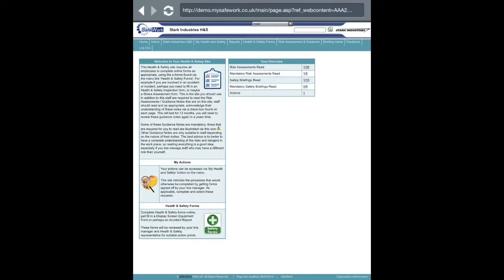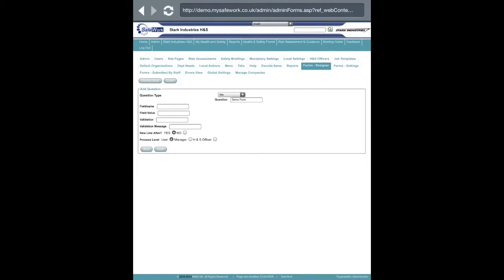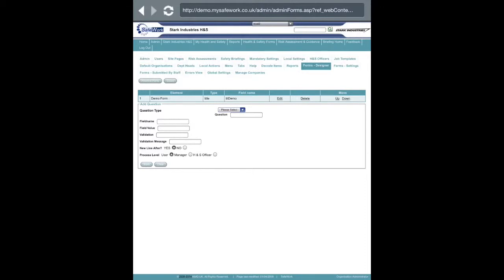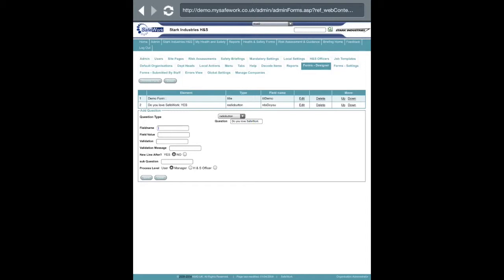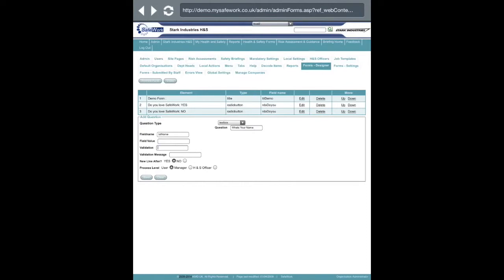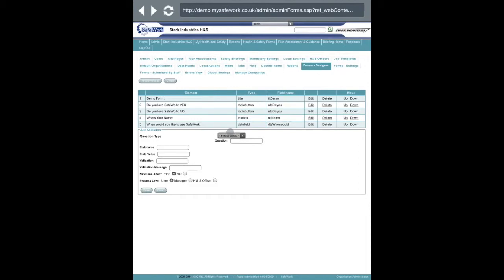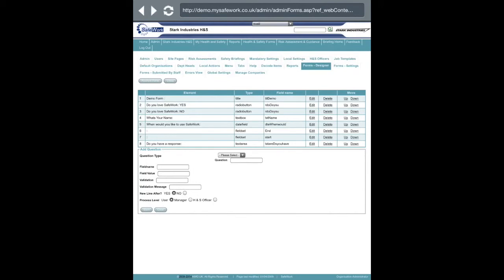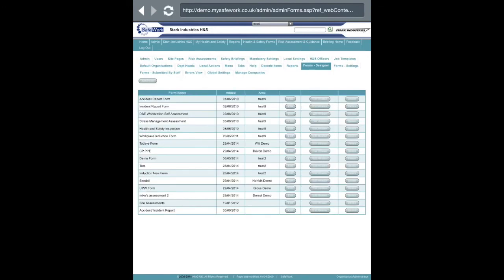How to Build a Form on SafeWork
Form Items explained:

Checkbox - this is a single checkbox (i.e. please confirm you have read this information by checking this box)

Datefield - This box should be used when you want to capture a date. It will automatically populate a calendar tab.
Datemultified - Not currently in use.

Decodelist - A decodelist is a pre populated list used for drop down menu's such as location, gender, race etc. If you would like to use a decode list please send me the items you would want included in the list and the title of the list (e.g. Location: Yeovil, Taunton etc) I will then make these decode lists and send the selections criteria to you.

Fieldset - Use fieldset to end and begin a new section of the form.

Hidden - Not currently in use.

Radiobutton - Use radio buttons for options such as Yes and No questions. In order to use a radio button the field name must be the same and the sub question should be the question options (yes or No). The validations for Yes is 1 the validation for No is 0. Do not insert a new line between radio button options. Remember you have to make a radio button for each option.

Selectlist - Is not currently used.

Textarea - Should be used to capture a large amount of text.

Textbox - should be used to capture a small amount of text - such as a name.

Title - Is the form title and should be the first option on the form.

Question type - select an item from above

Question - The question or title you want to ask or give.

Field Name - Please make sure all your field names have a unique value, best practice would be to shorten the type of item it is and add the question on the end, for example if the question is Whats your Mobile Number? and the Question Type is a textbox your field name would be txtMobile. If your question was Date Of Birth and the Questiontype was Datefield then your field name would be dtDOB.

Remember that when you use radiobuttons the field name has to be the same so if your Question was Type of Person and your Question type was radio button your field name would be rdPerson and would be the same for each option of person.

Field Value - If your using radiobuttons and your options are YES and NO then the field value is 1=YES, 0=NO. If you are using any other options such as Type of Person, Offender, Employee, Contractor etc then the field value would be the same as the option. Field value for offender = offender etc.

When you use question type Checkbox the field value = 1

Field value for all other options can be left blank.

Validation - If you would like a field to be mandatory please type in notNull

Validation Message - This is the message you want displayed when someone doesn't complete a mandatory field.

New Line After - Select YES if you want a new line after the question and NO if you don't.

Process Level - Select USER if you want your question to be active to a user, Select MANAGER if you want your question to be available to a Manager, select H & S OFFICER if you want your question to be available to the Health and Safety Officer.